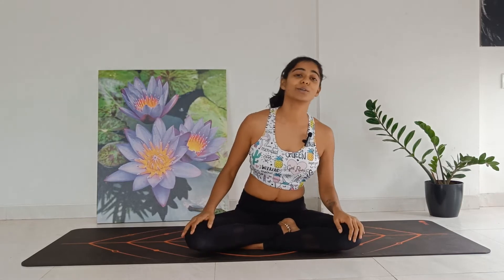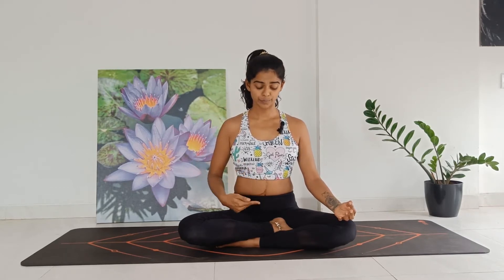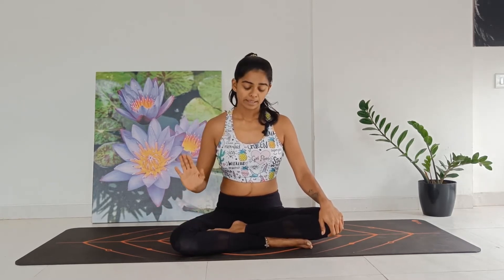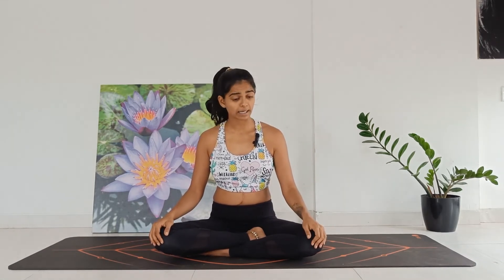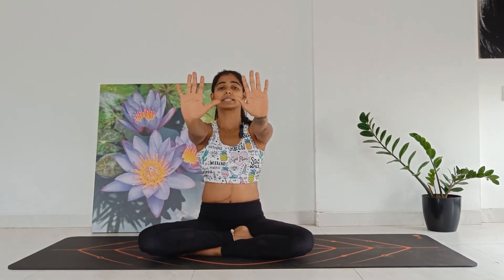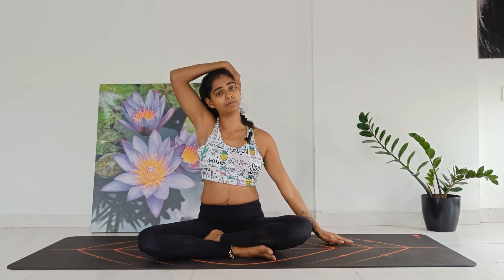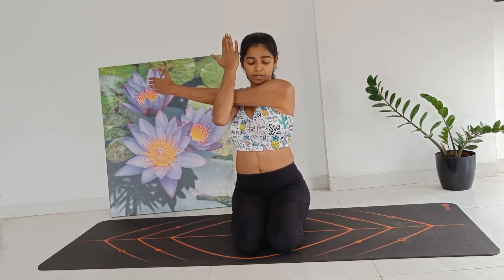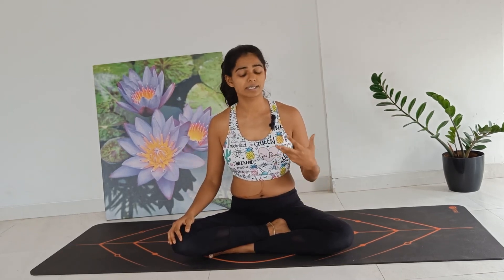Prenatal Yoga : Gentle Yoga Flow 2nd & 3rd Trimester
Join in this Gentle Prenatal Yoga  Flow for women in their 2nd and 3rd Trimester.  Come explore simple yogic movements and breathing practice to feel relaxed and refreshed in this class with Rinul from Om Studio.

This class is focused is tailored for women pregnant in their 2nd and 3rd  trimester (even though I land up saying 2nd trimester at the start of the video) Remember to take it easy at a pace comfortable for you and to modify/add variations where required to find your comfort and steadiness during practice.

Yoga is beyond an hour asana practice, it is a lifestyle which includes balance and peace. Living the yogic life by cultivating mindfulness on the mat and taking it off the mat. Yoga when practised correctly and with discipline, has been shown to help build strength, improve flexibility, relieve stress and create a general state of calmness, wellbeing and ease. The focus is on developing a daily physical practice to strengthen, purify and energise the body. This eventually leads to a steady, controlled mind and a healthy nervous system.

With Prenatal yoga one has to keep in mind the bodys limitation and accordingly tailor practice.

Join in Classes that energize your body and mind offered by our lead teacher Rinul. Fusion style classes  which are suitable for all levels and ensure fluid sequencing of postures linked with the breath. Classes are tailored to individual needs so they are challenging, yet not overwhelming and allow you to progress at your own pace. You will learn asana flow sequences that balance the emphasis on alignment, flow and mindfulness.

Online Class Features:
· Classes conducted online · Attend from anywhere · Small Group size & personal guidance · Effective & Safe Alignment · Easily join classes directly via your phone, or your laptop.

Offline:
We also offer Classes, Retreats, Workshops, Yoga & Aerial Yoga Teacher Training Courses at our studio in Agonda, South Goa, India.

Yoga On!